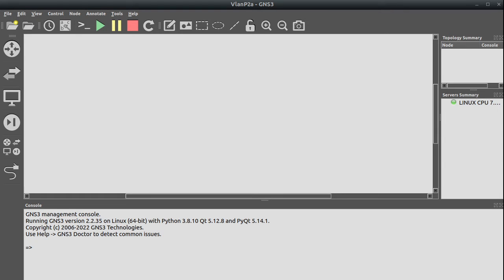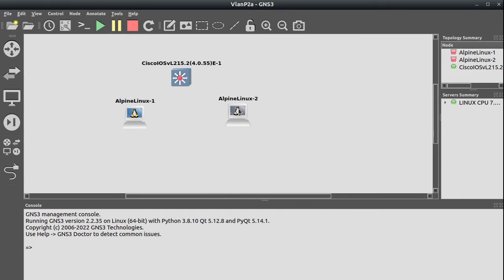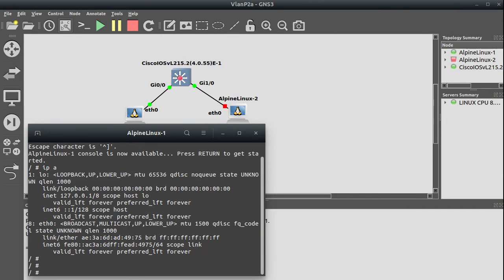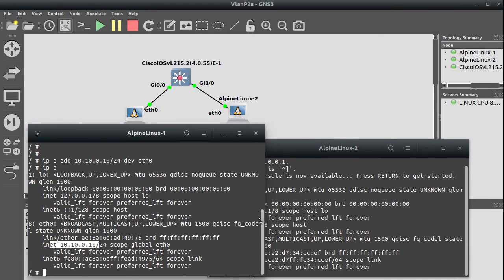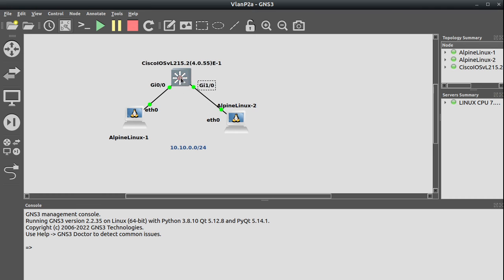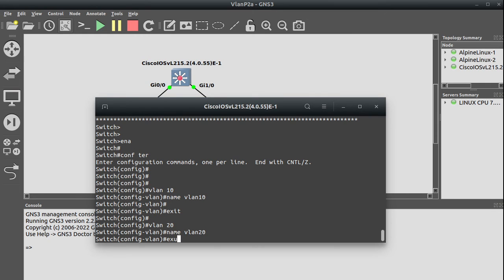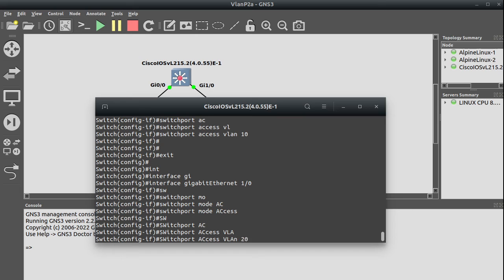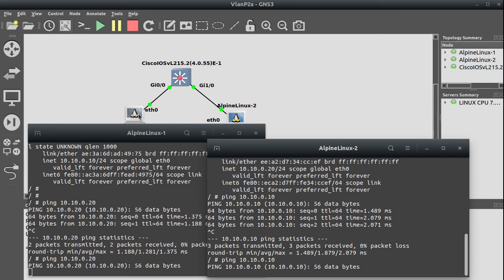Project2 1/2 - Basic Vlan Setup